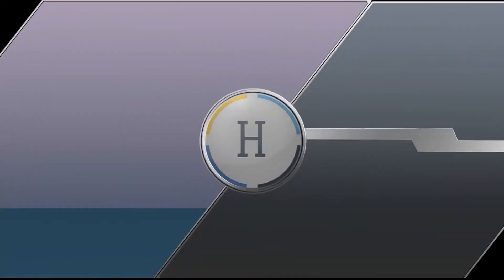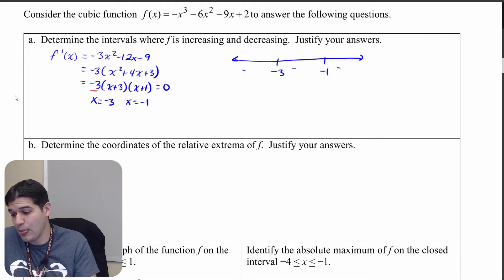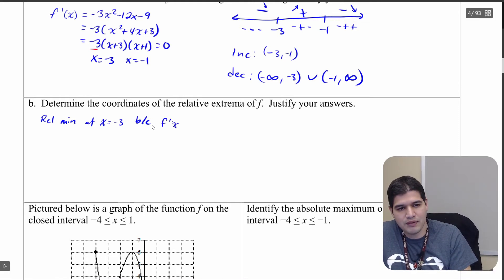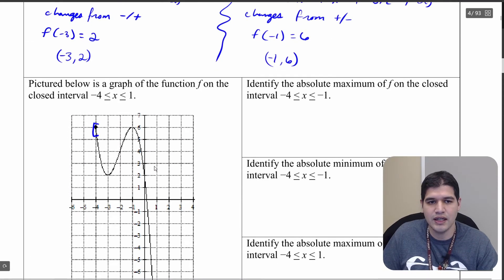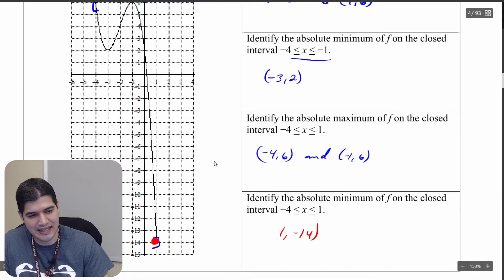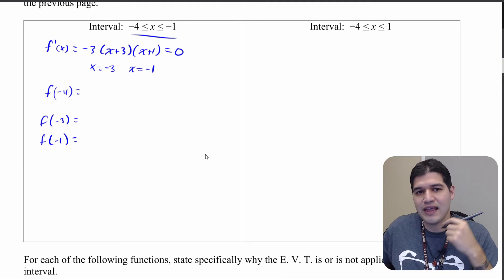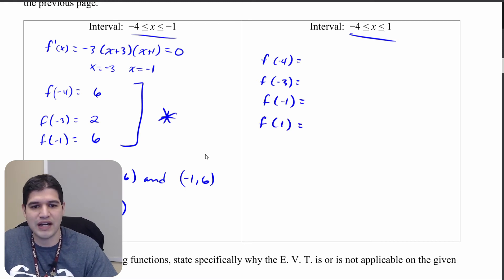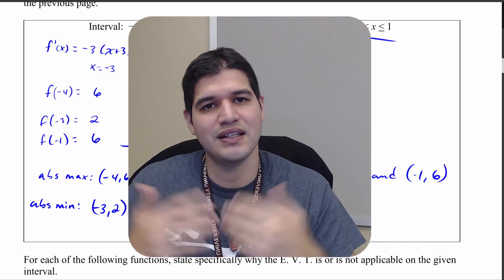5.1b Finding Absolute Extrema With The Extreme Value Theorem | AP Calculus